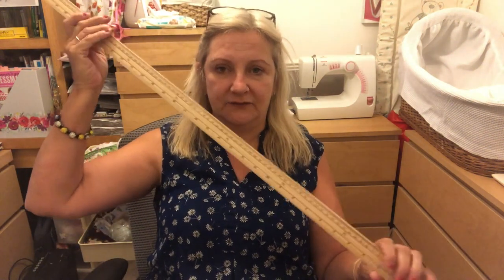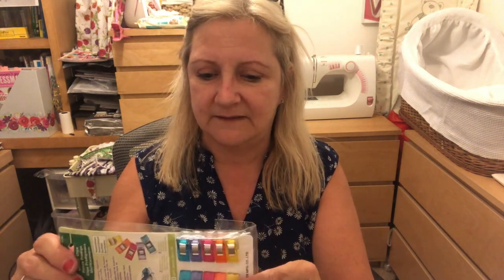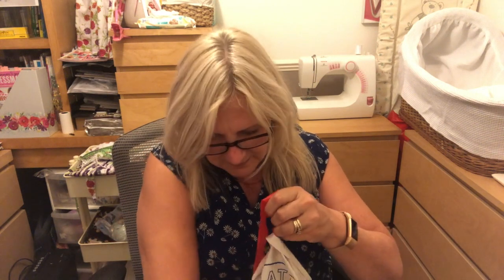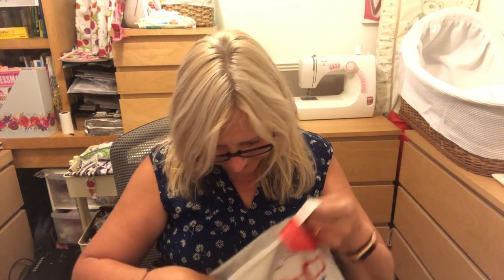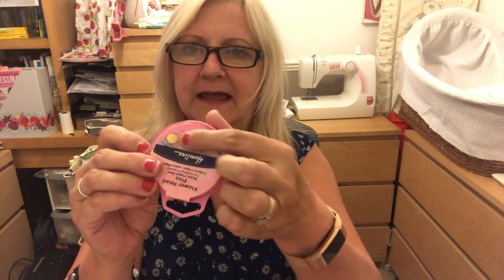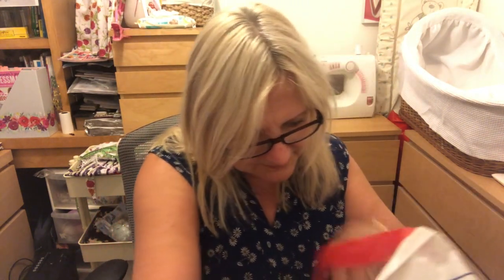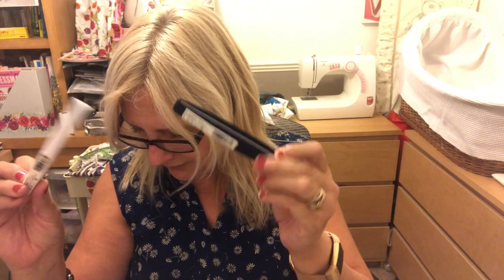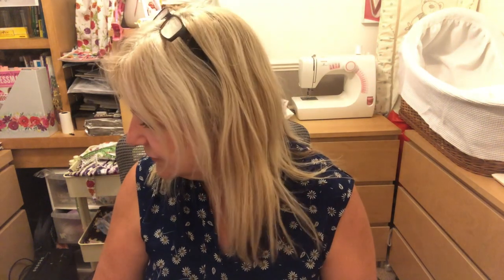Hobby craft | Shopping Haul | Planned make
This video is about my shopping haul from Hobby craft and my planned make.

If you liked this video, please consider buying me a 'coffee’, also you can view my handmade items for sale on eBay and Etsy.

🦋 My eBay shop ✂︎
🦋 My Etsy shop ✂︎